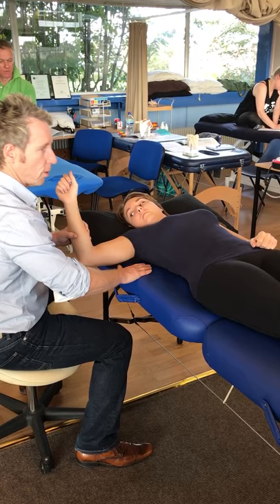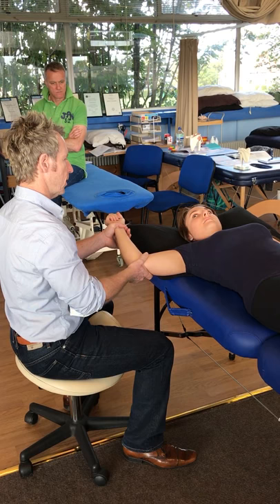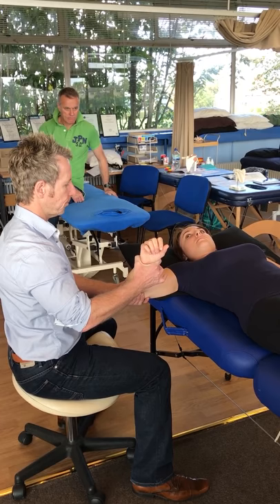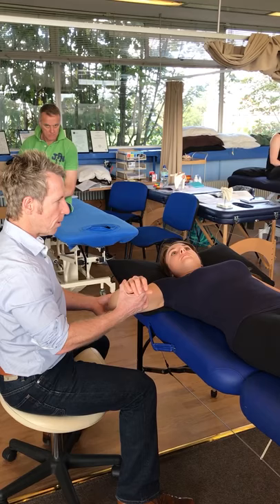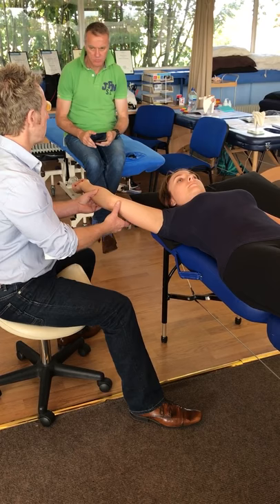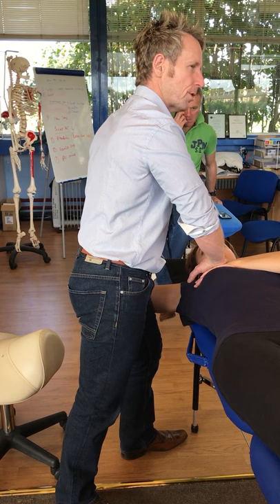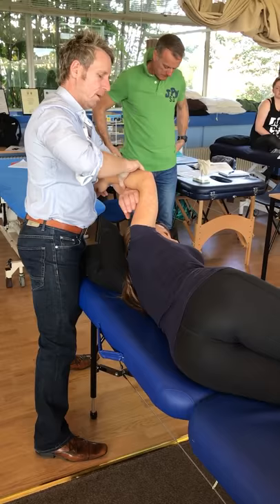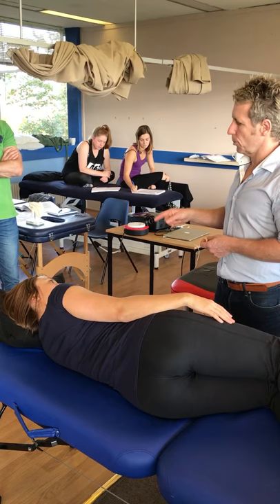How to treat the Rotator Cuff, Pec Major, Pec Minor and lats using METs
John Gibbons is a registered Osteopath, Lecturer and Author and is demonstrating how to assess, treat and mobilise the shoulder joint muscles of the rotator cuff, pec major and minor as well as the lats. This will help improve the range of motion and reduce pain. These techniques are great for impingement syndromes, rotator cuff tears, frozen shoulder and many more. These techniques and more is taught on the Shoulder Joint Master-Class at the University of Oxford.

John is also the Author of the highly successful book and Amazon No 1 best seller called 'Muscle Energy Techniques, a practical guide for physical therapists'. John has also written 3 more books, one is called 'A Practical Guide to Kinesiology Taping' and comes with a complimentary DVD. The other books are called; 'Vital Glutes, connecting the gait cycle to pain and dysfunction' and 'Functional Anatomy of the Pelvis and SI joint'.

John now offers Advanced Training in all aspects of Sports Medicine to already qualified therapists in manual therapy to 'Diploma' Level. You need to have attended all of his Physical Therapy Courses before the diploma is awarded. His venue is based at the idylic venue of Oxford University, home of the first four-minute mile by Roger Bannister.